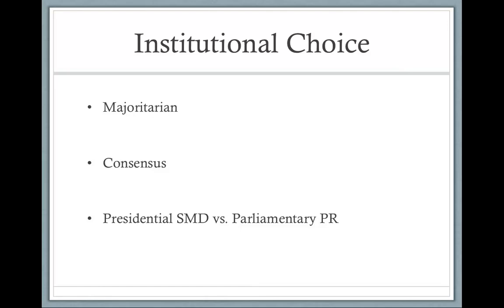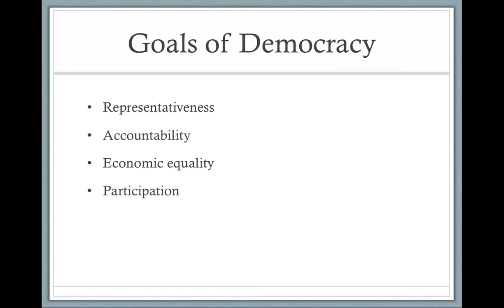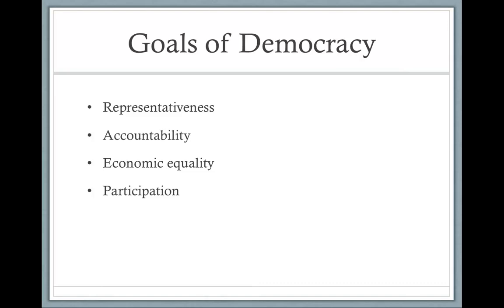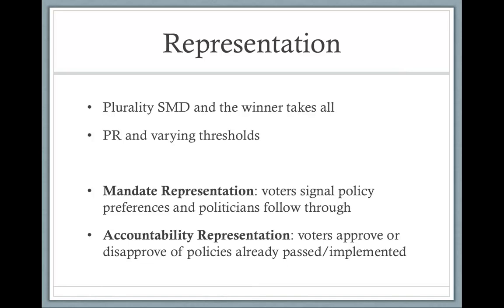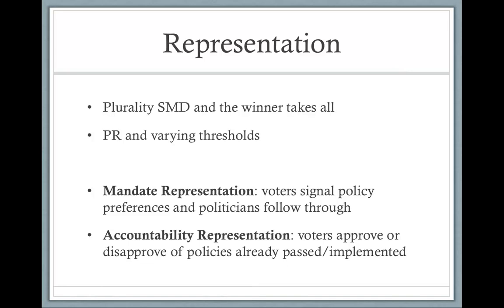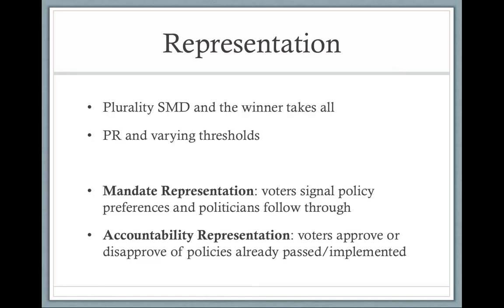474 - Democratization - Week 5b - Part 6